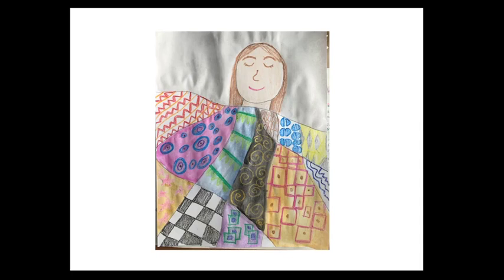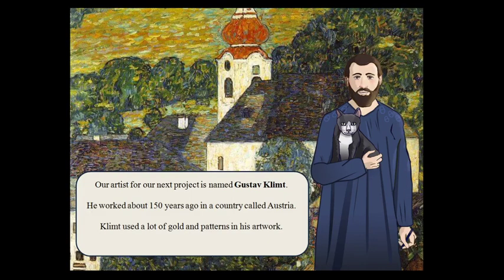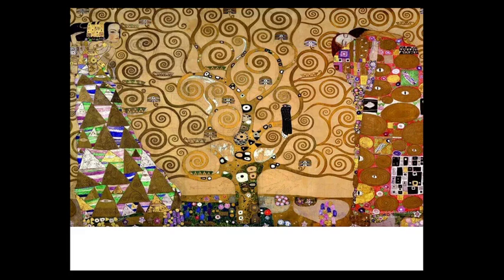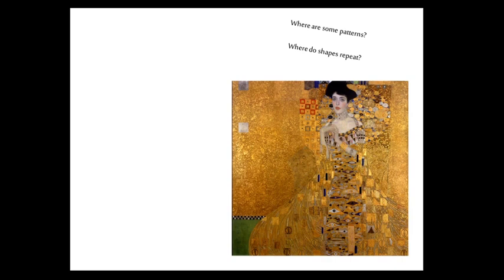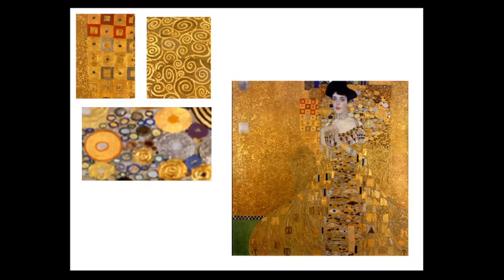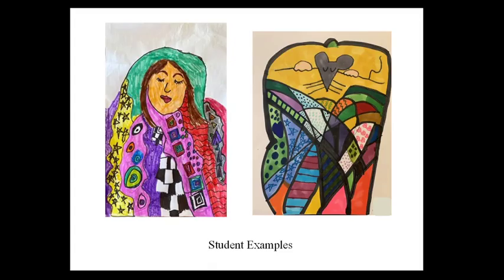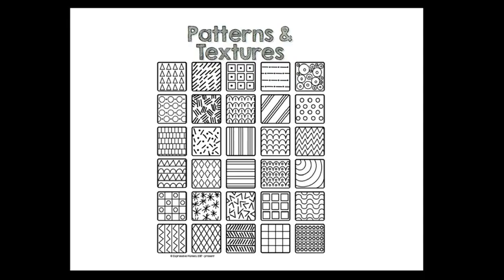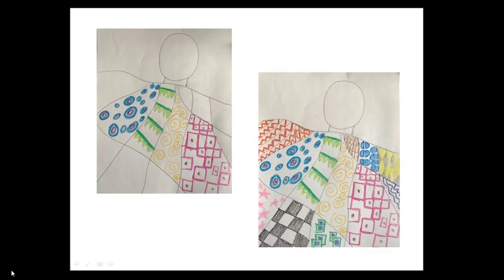Gustav Klimt Blanket Art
Hello students!  Today we will learn about a new artist.  His name was Gustav Klimt.  He used lots of patterns in his artwork.  We will draw our own blanket pictures today using lines, shapes, and patterns.